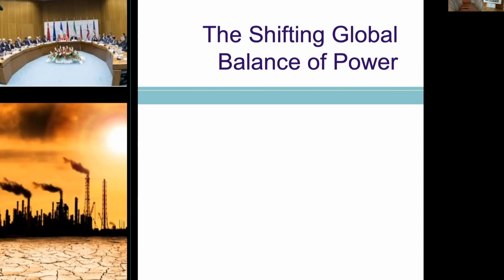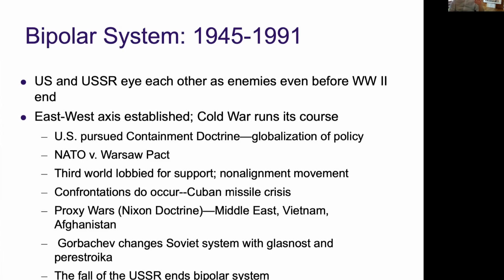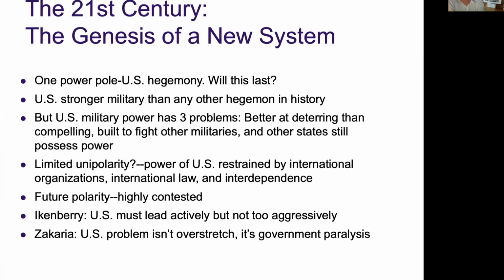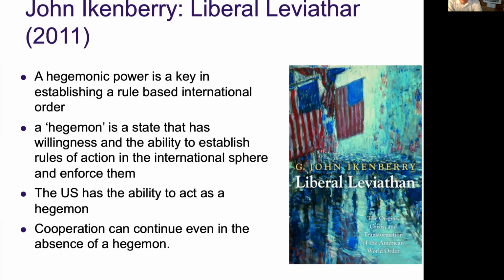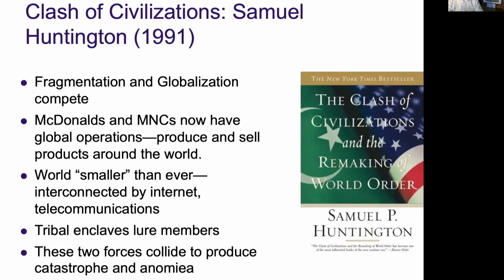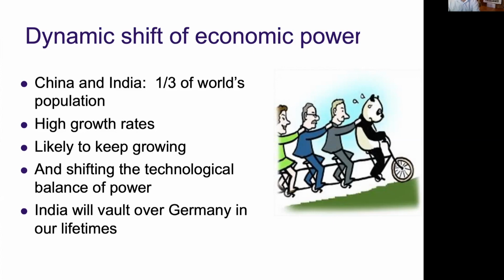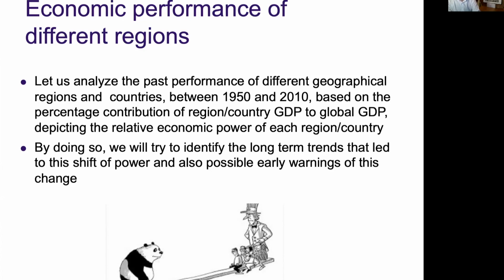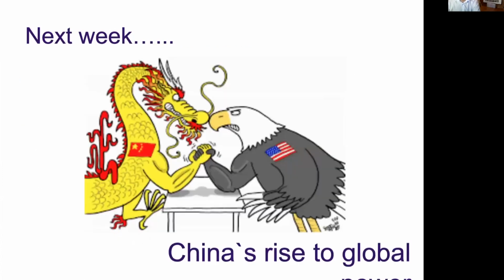Great Power Politics Lecture 3: The Shifting Global Balance of Power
Literature:
Ikenberry, John. Liberal Leviathan, pp 221-277

Recommended

National Intelligence Defense Council, "Global Trends 2030: Alternative Worlds." Executive Summary pp i - xiv
Haass, Richard N. "The Age of Nonpolarity: What Will Follow U.S. Dominance," Foreign Policy, May/June 2008
Ignatius, David. "An emerging markets problem," The Washington Post, January 22, 2014.
Harding, Robin, Joseph Leahy and Lucy Hornby, "Emerging Economies: Taking a Stand", Financial Times, July 16th 2014

Further Exploration:

Schweller, Randall. "Global Insights: Emerging Powers in an Age of Disorder," Global Governance 17 (2011), 285-297.